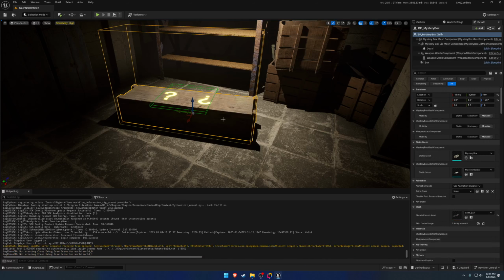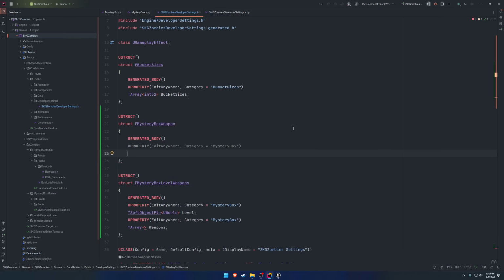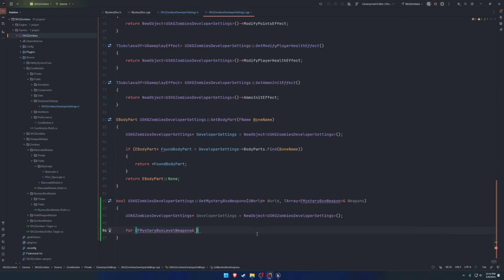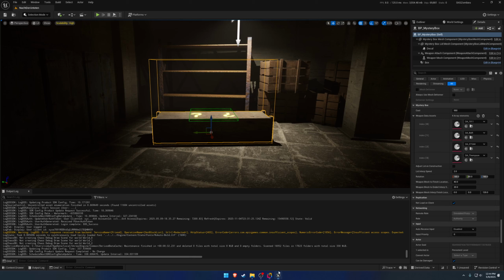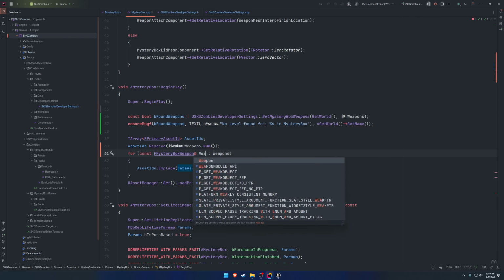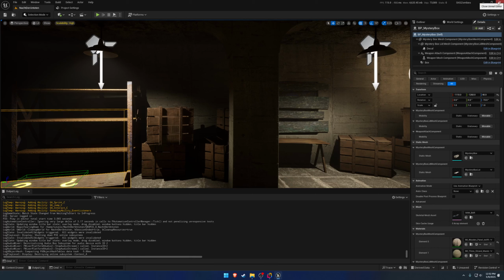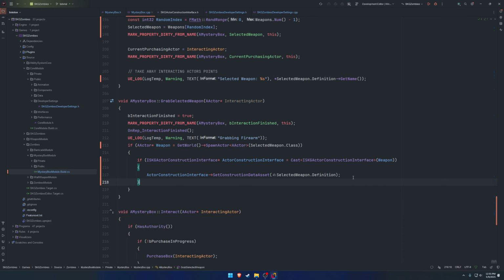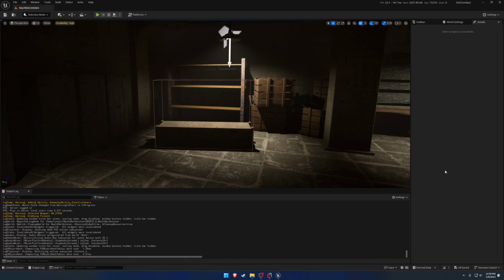UE5 CoD Zombies Tutorial Part 213: Mystery Box Move Weapon Definitions to Project Settings